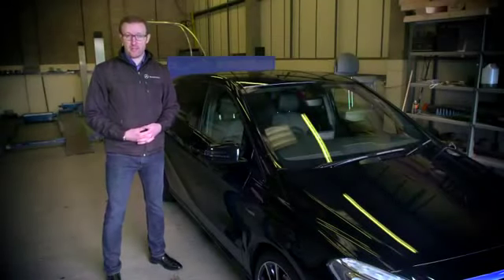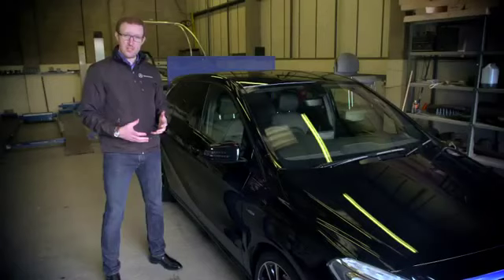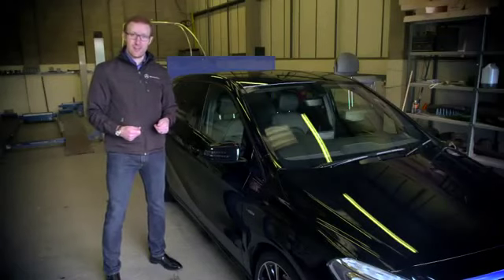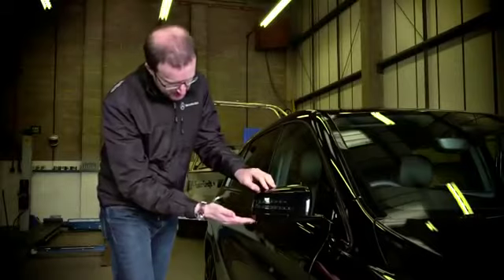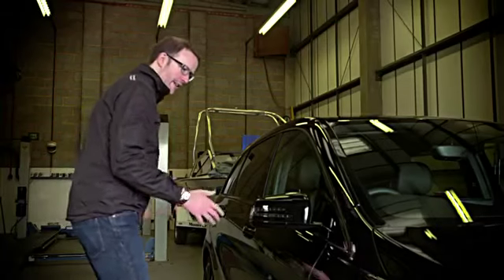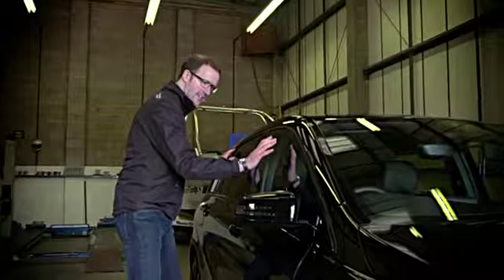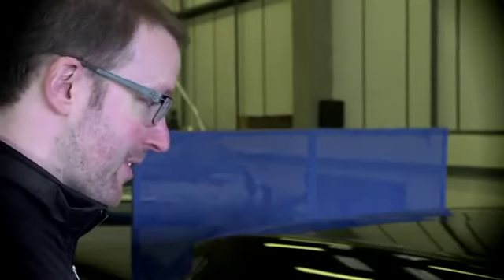Mercedes-Benz 5 of 5 Bitesize B-Class - Soiling and water management film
Welcome to the final instalment of Rob Halloway's five favourite new B-Class product highlights.
In his final video, Rob talks candidly about the battle with soiling and water management.